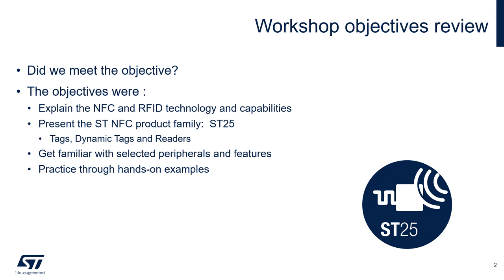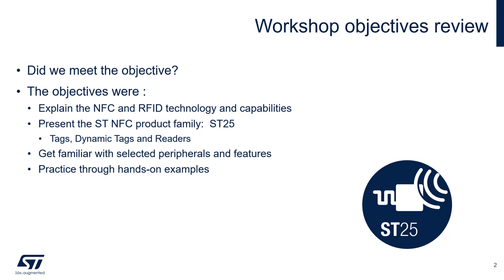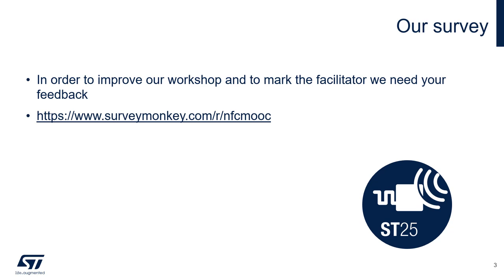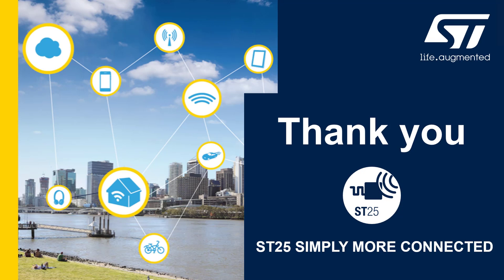ST25 NFC training v2.1: 6. Closing